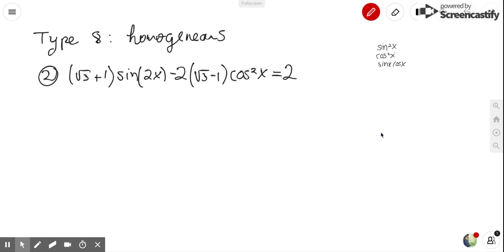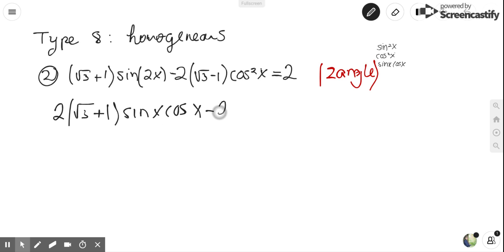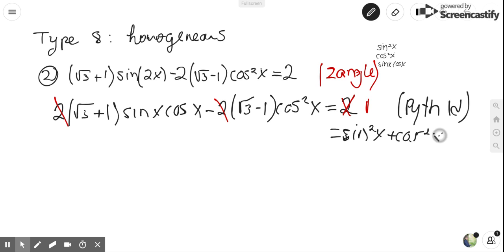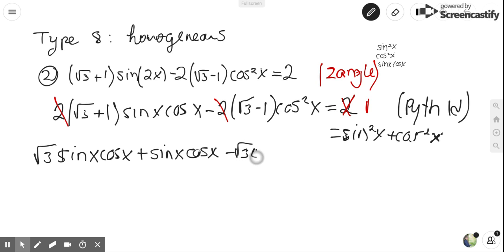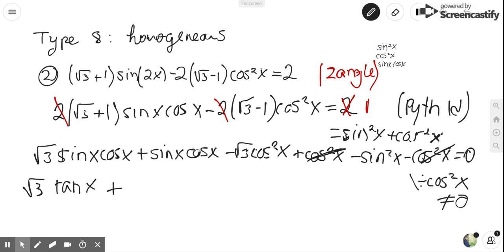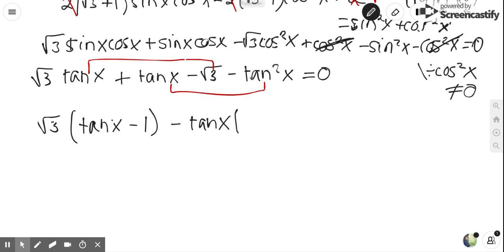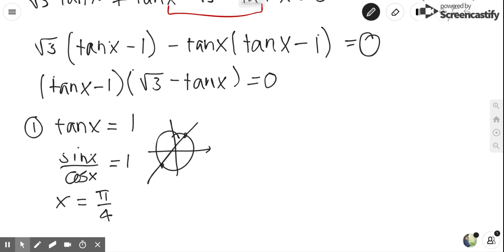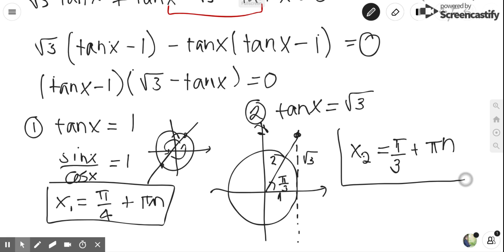Type 8: Homogeneous Equations (E.g. 2 in class)